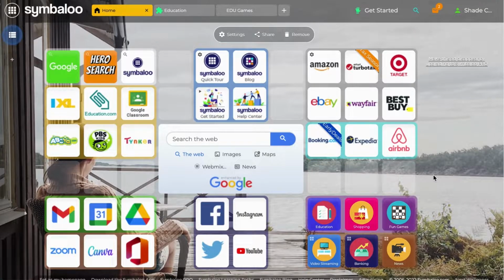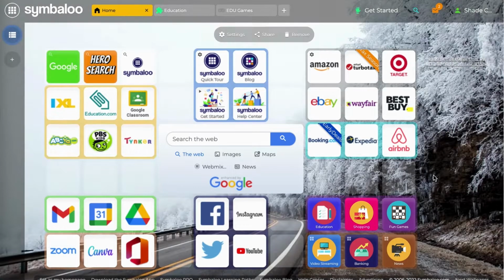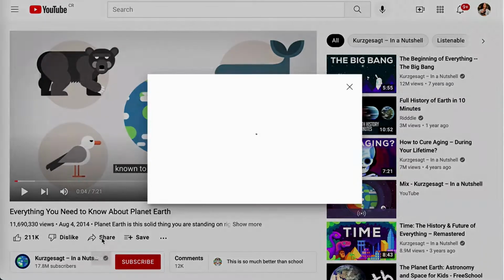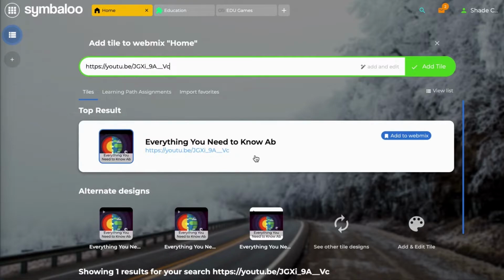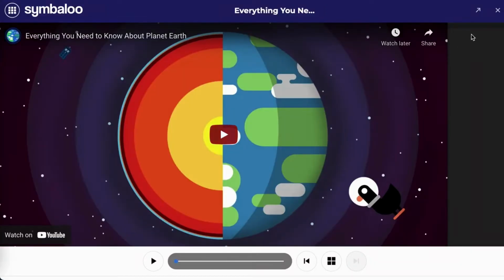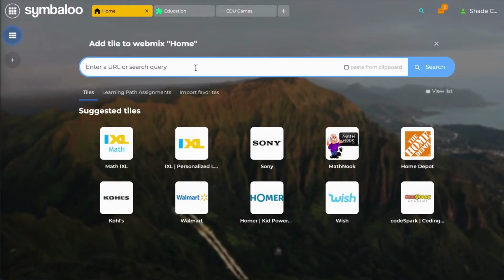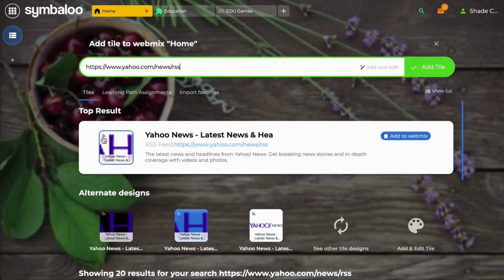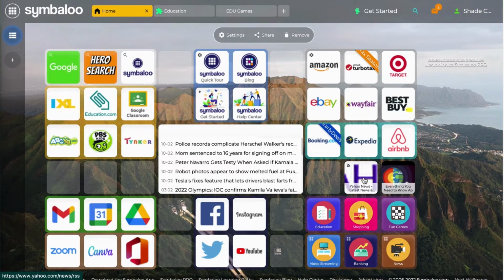Embedded and RSS Tiles in Symbaloo - Symbaloo Tutorials 2022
Learn about the power of Embedded Tiles and RSS Tiles on Symbaloo!